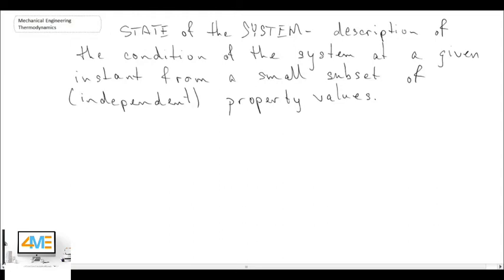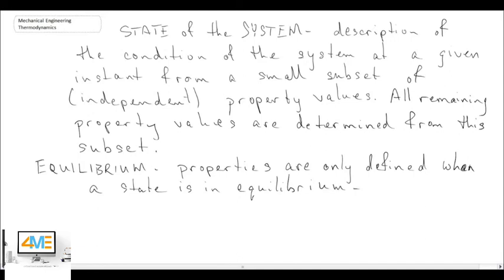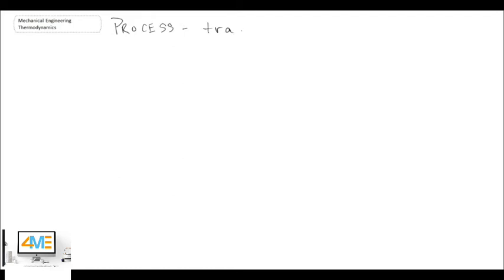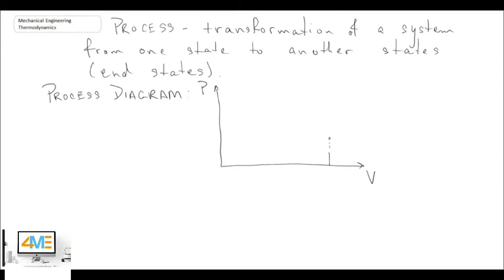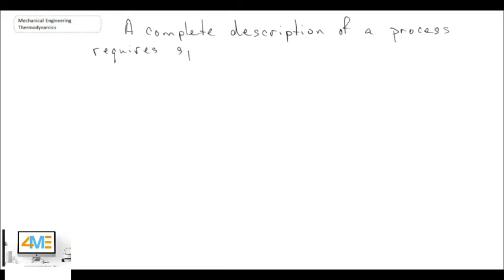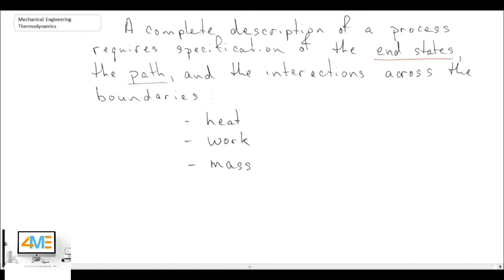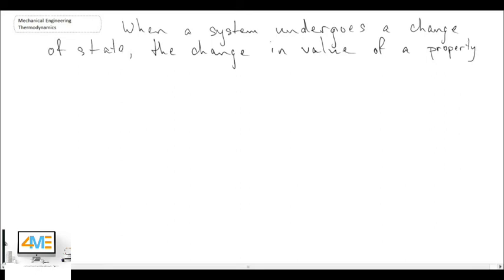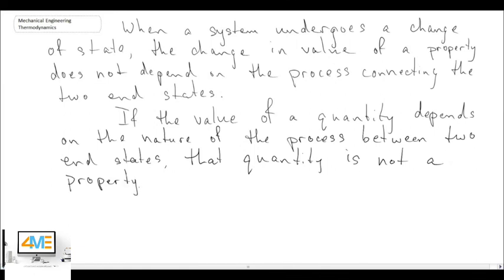Thermodynamics Lecture 2D: State of a system || Process and Path